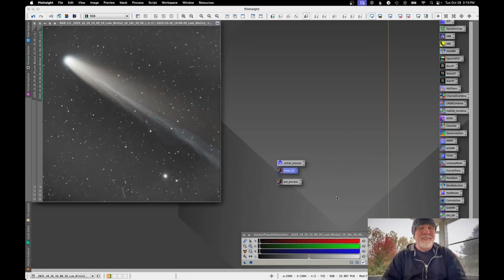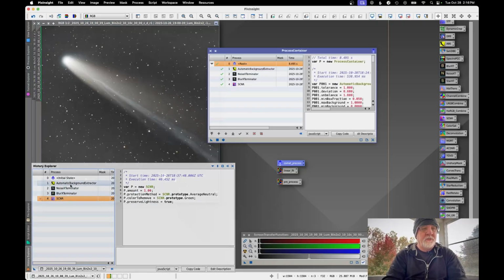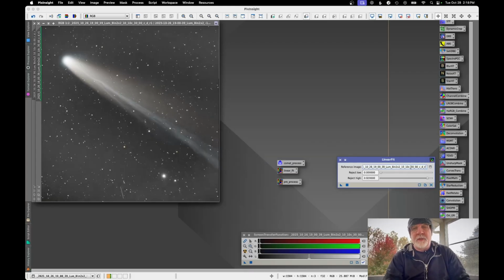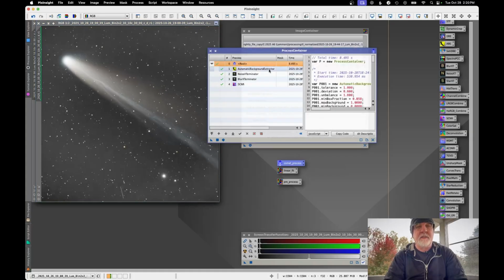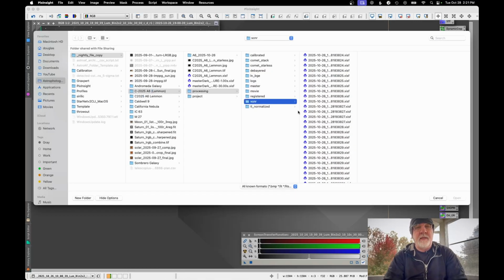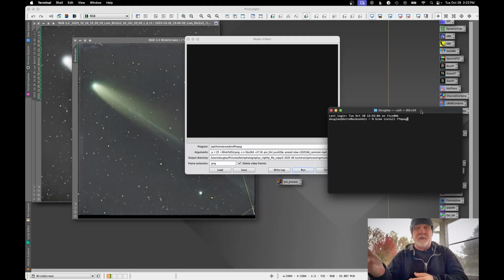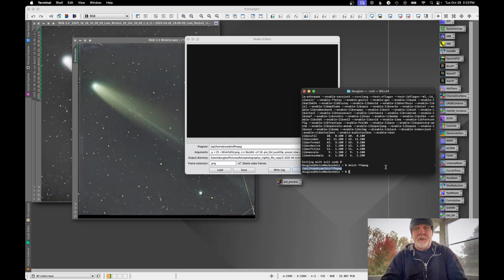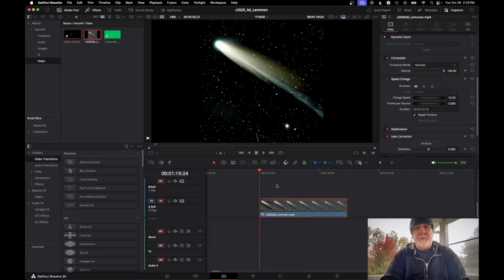Make a Comet Move Across the Sky With This Trick!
In this video, I walk through how I created a smooth, cinematic animation of Comet C/2025 A6 Lemmon using PixInsight and FFmpeg — all starting from registered, stacked images.

I used my comet-registered sequence so that the stars stay fixed while the comet moves gracefully across the field. The workflow is fully contained in PixInsight until the final edits in Davinci Resolve (or your video editor of choice).

Steps covered:
• Apply your preferred processing to one image (I used ADBE, NoiseX, BlurX, and SCNR).
• Create a Process Container — drag each process from the image’s history tab.
• Create an Image Container, assign your registered files, and configure an output directory.
• Run LinearFit on the image container (using your first image as the reference).
• Create a new Image Container for the LinearFit outputs, and assign the Process Container to batch-apply your steps.
• Open Blink, load the processed images, adjust the stretch for a pleasing preview, and configure FFmpeg to export your video.

FFmpeg command used:
-y -r 25 -i Blink%05d.png -c:v libx264 -crf 18 -pix_fmt yuv420p -preset slow c2025A6_Lemmon.mp4

-y — Overwrites the output file without asking, so FFmpeg won’t pause for confirmation.
-r 25 — Sets the frame rate to 25 frames per second for smooth, cinematic motion.
-i Blink%05d.png — Loads your sequential image set (Blink00001.png, Blink00002.png, etc.).
-c:v libx264 — Uses the H.264 video codec, ideal for high-quality and wide compatibility.
-crf 18 — Sets quality level. Lower numbers = higher quality. 18 is visually lossless.
-pix_fmt yuv420p — Standard pixel format for web and media players (required by YouTube).
-preset slow — Balances speed and compression efficiency. “Slow” = smaller file, same quality.
c2025A6_Lemmon.mp4 — The final output filename.

To finish, I brought the video into DaVinci Resolve for final timing, speed adjustments, and color tweaks.

Captured with:
HyperAF Imaging Rig • PixInsight • DaVinci Resolve

Cheers!
Doug

Chapters:
00:00 Intro
00:13 Jumping Into Pixinsight
00:41 First Image
01:07 Desired Processing
01:24: Process Container
02:04 Linear Fit
03:03 LF Image Container
03:41 Pre-Process Container
05:05 Blink Create Movie
06:11 Homebrew and FFMPEG
08:23 Comet Video Editing
09:29 Summary
10:19 Wrap Up
10:48 Comet C/2025 A6 (Lemmon)
11:43 Outro
11:54 Supporter Thanks

My Astro Gear:
Imaging Telescope: Celestron EdgeHD 8, SVBony SV503 70ED
Imaging Cameras: Player One Artemis-M Pro, ZWO ASI533MC Pro
Guiding Camera: ZWO ASI120MM Mini
Electronic Focuser: Astroasis Oasis
Electronic Filter Wheel: Astroasis Oasis
Filter Drawer: ZWO Filter Drawer
Filter: Optolong LRGB, L-eNhance Dual Narrowband, UV/IR
Mounts: Sky-Watcher HEQ5 PRO
Accessories: Hotech 2" SCA field flattener (SCA-FFT58)
Software:
Acquisition: NINA